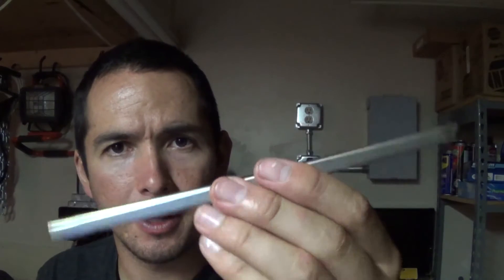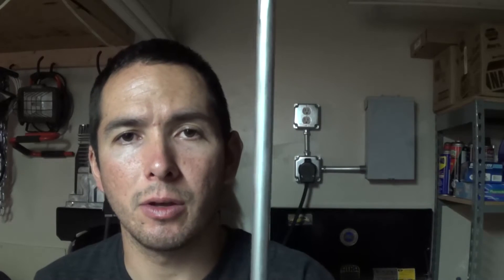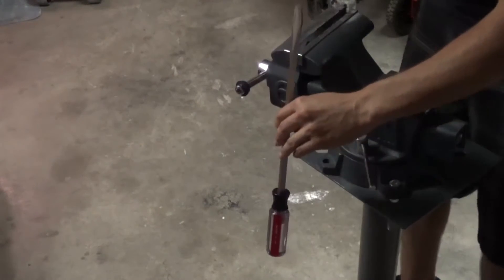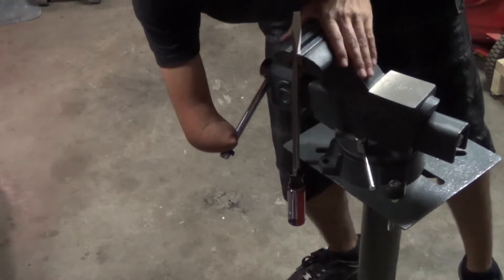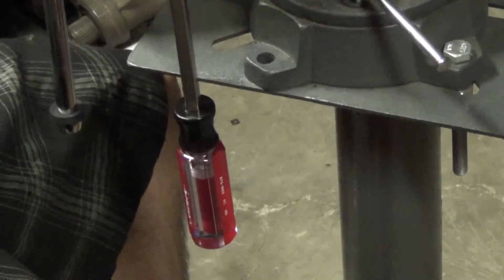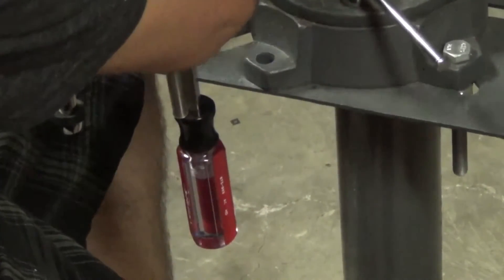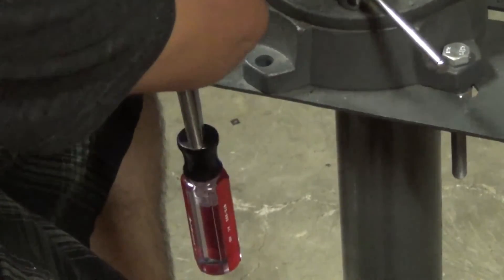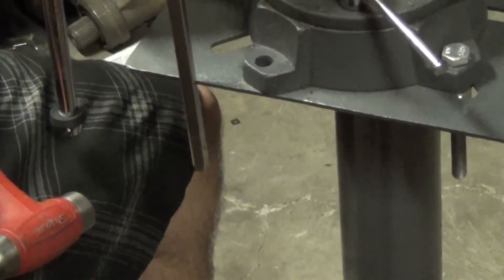Making your own tools--Bushing Removal Tool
Are you interested in making your own tools for automatic transmission overhaul?  Look no further.
This video covers the fabrication of the bushing removal tool.  This tool will see a lot of use.  Plus, it's insanely easy to make.  Enjoy.

🚨 Don’t get left behind — join our email list.

MY FILM GEAR:                                                    ***Some substitutes are used***
🎥 Camera (paid link) ***Features numerous settings geared for video recording***
🔭 Lens:
A) Canon EF 50mm f/1.8 STM Lens (paid link) ***My favorite, and most-used, lens***
B) Canon EF-S 24mm f/2.8 STM Lens (paid link)
C) Canon 18-135mm Zoom (paid link)
🛤 Camera Slider (paid link) ***Great for a one-man crew.  Use for video & time-lapse***
🔺 Tripod (paid link) ***I highly recommend this.  Strong and tall***
💡 Lighting (paid link) ***If you can afford it, get a light that offers "bi-color"***
Light Diffusion (paid link) ***Do not overlook diffusion.  It's affordable and a must-have***
🎤 Microphone (paid link) ***Built-in camera mics are terrible...trust me***
💻 Video Editing Computer (paid link) ***Ask for more VRAM for better editing performance***
Recommended Upgraded (paid link)
🎬 Video Editing Software (paid link) ***Tons of online support for this software***